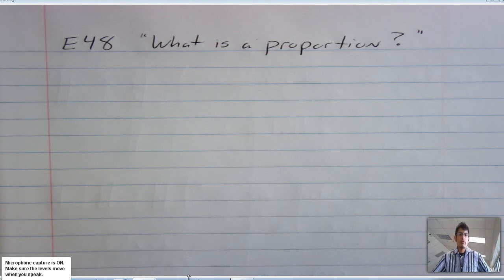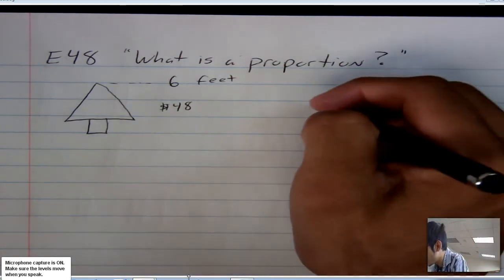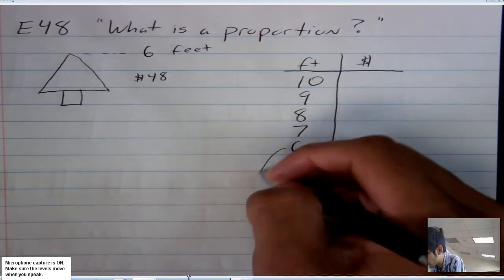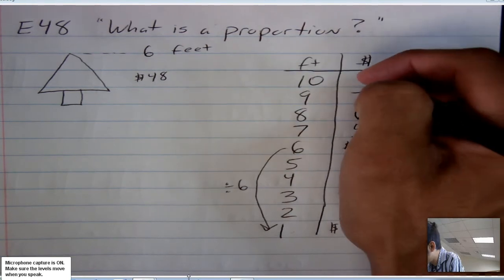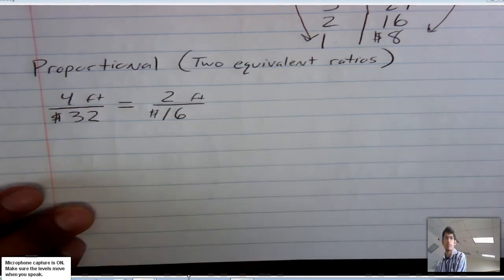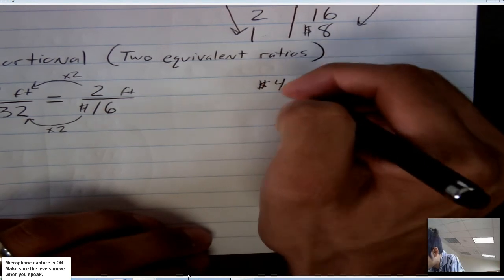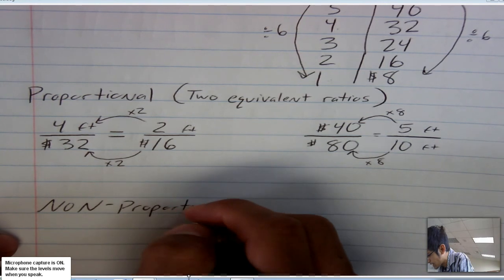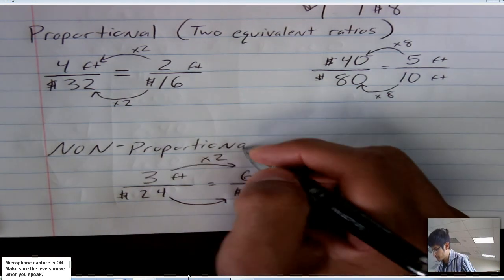E48 Wed 12-3 "What is a proportion?"